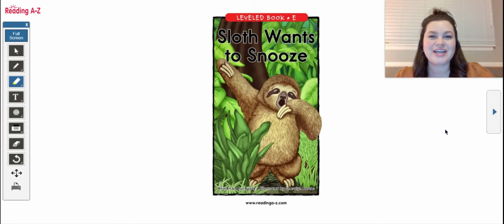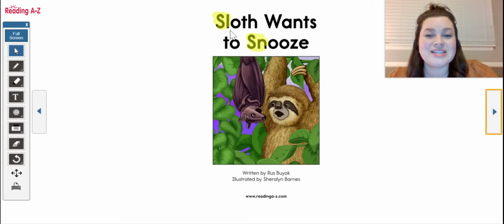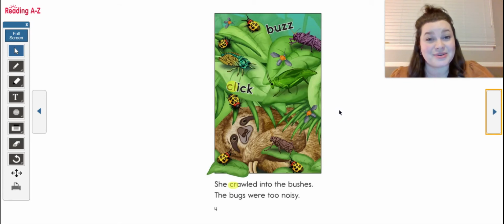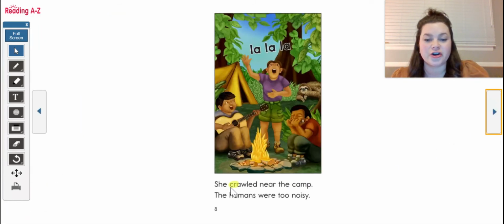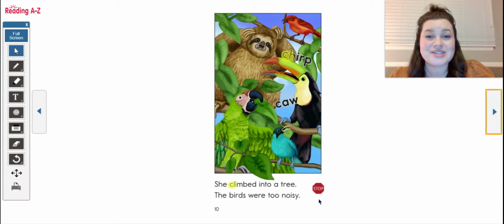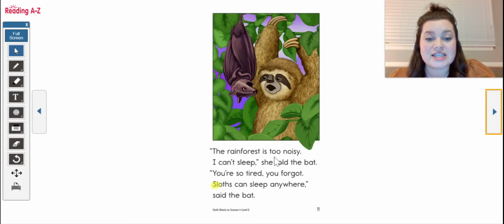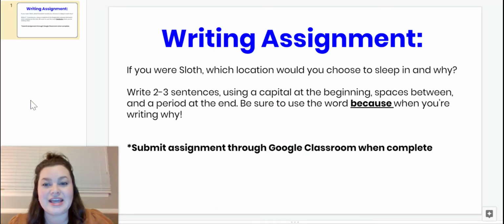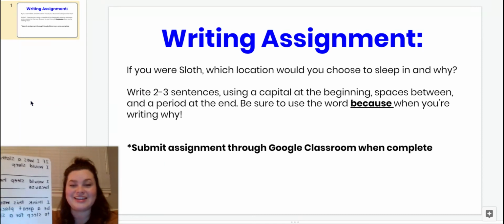Guided Reading Level E Lesson: Sloth Wants to Snooze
Today we will read and discuss Level E book Sloth Wants to Snooze. We will make predictions throughout the book about what Sloth will do when she is tired, and then discuss the problem and solution at the end. We will find beginning blends in the text while we read, which will be a strategy that we use to solve for unknown words, which is what good readers do! We will conclude our lesson with a writing prompt about Sloth.